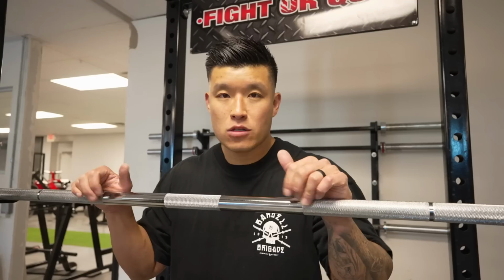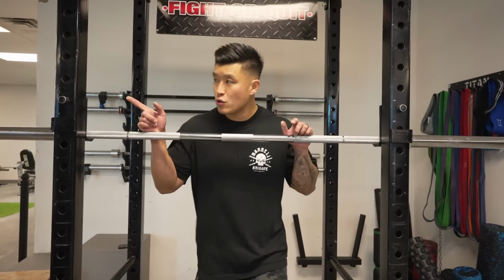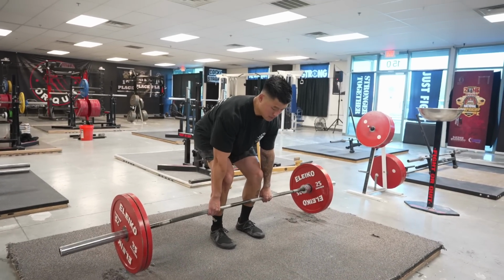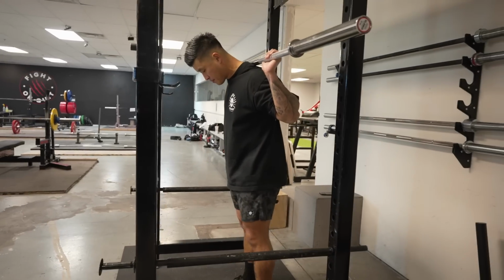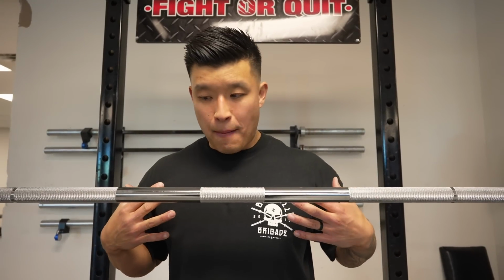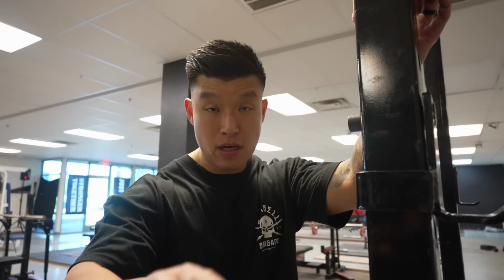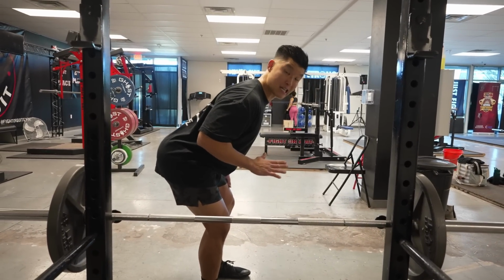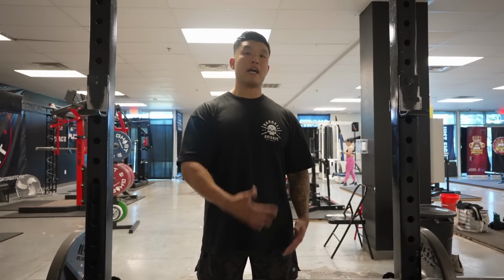THE BEST ACCESSORIES FOR A STRONG DEADLIFT